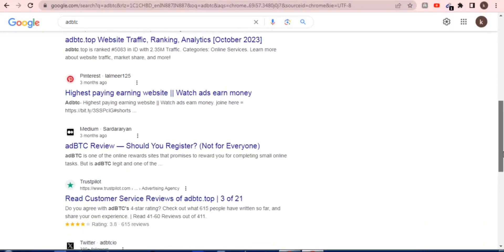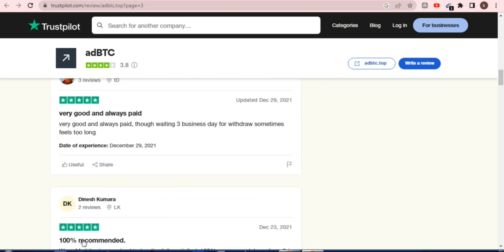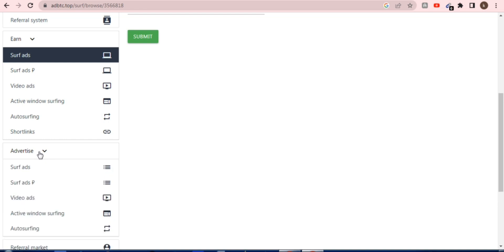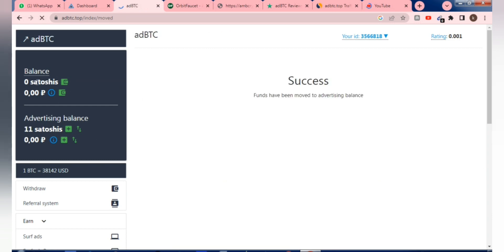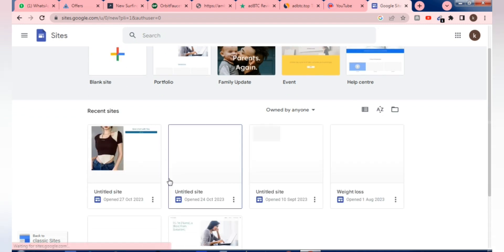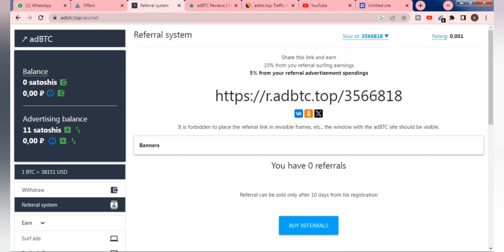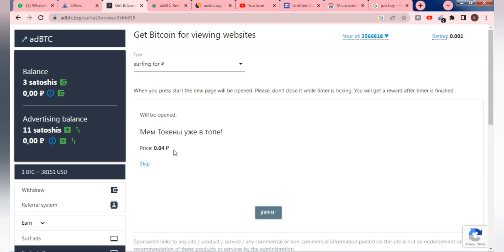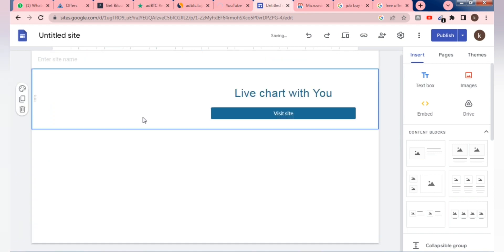Full Blackhat method on adBtc site |Self click |How to Promote cpa network | English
Fast Approved No Decline
Many CPA (Cost Per Action) networks and MMO (Make Money Online) video content are created with a primary focus on education. They often emphasize the importance of ethical practices and adherence to legal guidelines, promoting responsible entrepreneurship. While some may showcase potential earnings, the overarching goal is to provide viewers with valuable insights and knowledge to make informed decisions and navigate the world of online marketing.
FAST Approved Any Cpa Network:
CPA NETWORK
Maxbounty approved
Ogads approved
Affmine approved
Cpabuild approved
Cpa Any network approved
Performance Cb approved
How to get approved cpabuild
How to get approved maxbounty
How to approved ogads
How to create affmine account

Attention:
We help to create cpa network and other network.We always try to help for those person who always decline there network while apply to cpa any network.We guild you how to apply,How to create,How to approved 100% not decline.
Diclaimer of cpa network:
As a CPA network, it's important to include a disclaimer in your website or promotional materials to inform publishers and advertisers about your policies and practices. A disclaimer should clearly state that your network is not responsible for the actions or performance of publishers or advertisers, and that any earnings or results are not guaranteed. It should also disclose any fees, charges, or other terms associated with using your network. Additionally, it's important to comply with applicable laws and regulations regarding advertising and disclosure, and to ensure that all parties using your network follow ethical and legal standards.